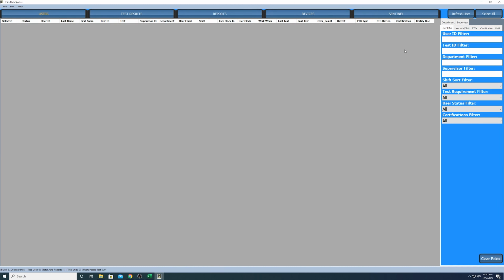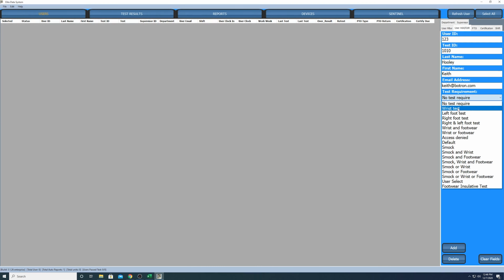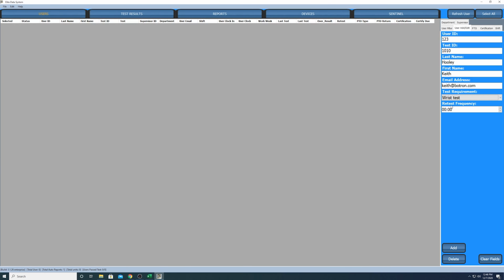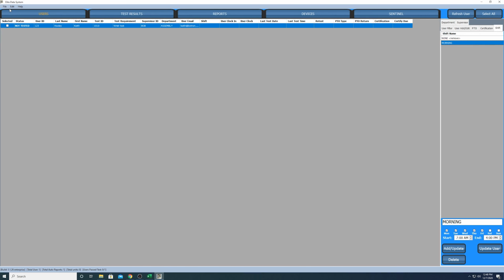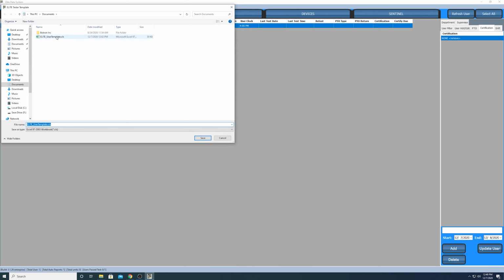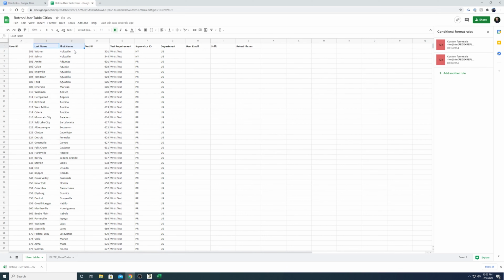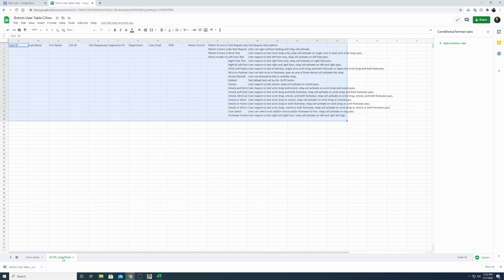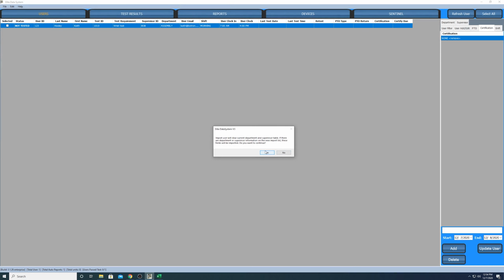How to create and import user profiles with ELITE DataSystems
ELITE DataSystems combines people management, access control and hardware into a single solution to help you better manage and automate your ESD compliance program. In this video we show you how to create user profiles and bulk import a user table inside ELITE DataSystems.

21601 N. 21st Avenue

Host: Keith Hooley
Cinematographers/Editors: Dana Witt